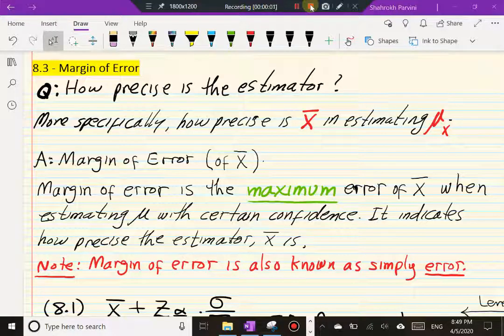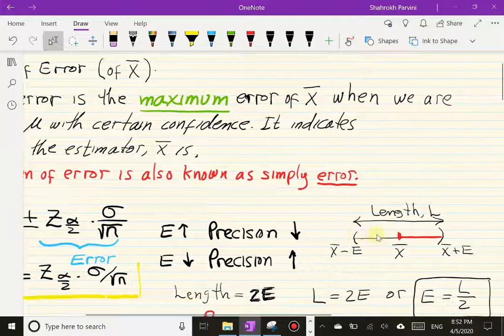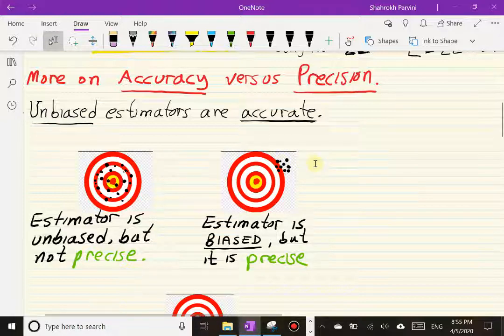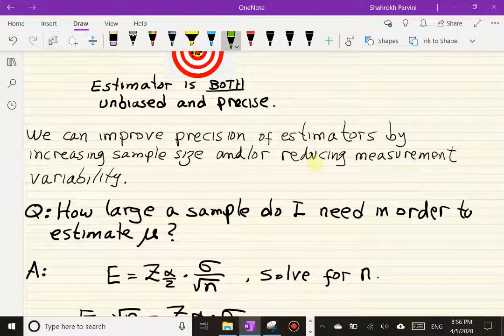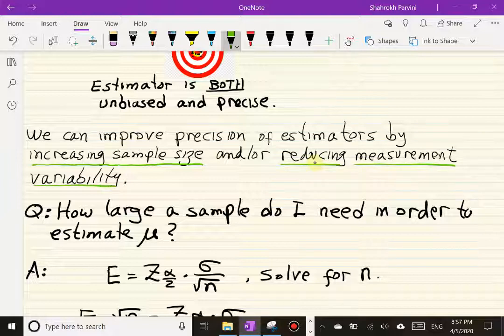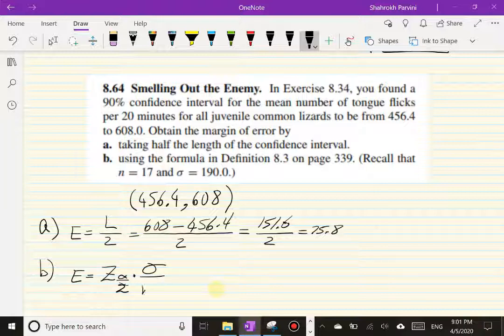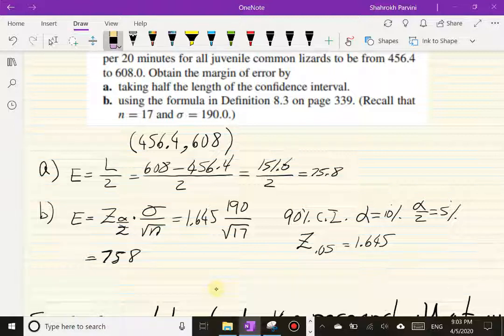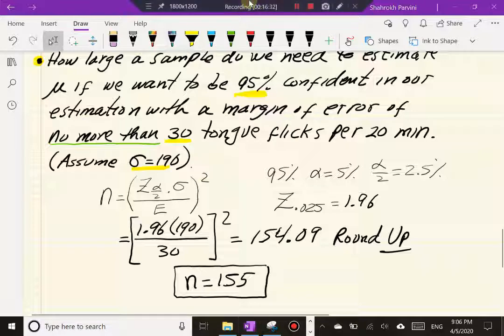Section 8.3 - Margin of error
In this video we discuss the concept of margin of error of ample mean in trying to estimate the population mean.